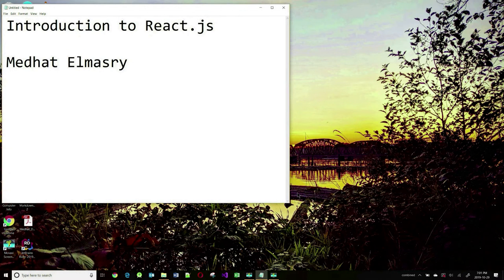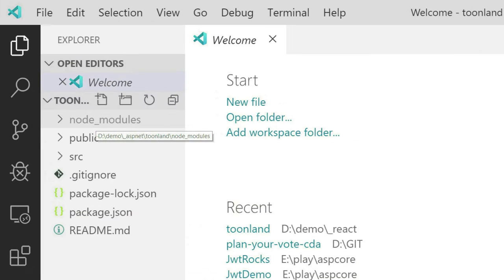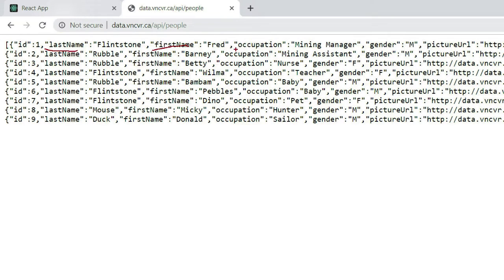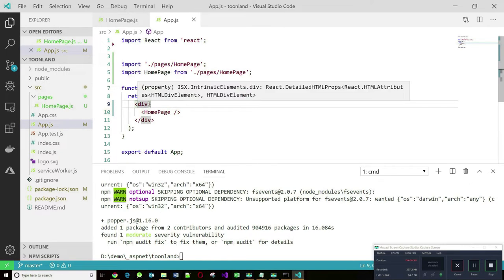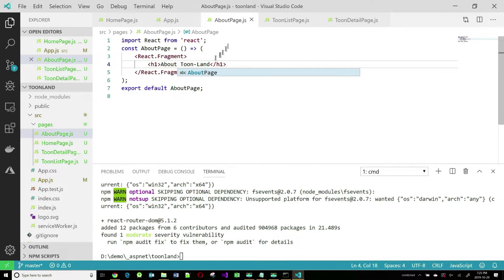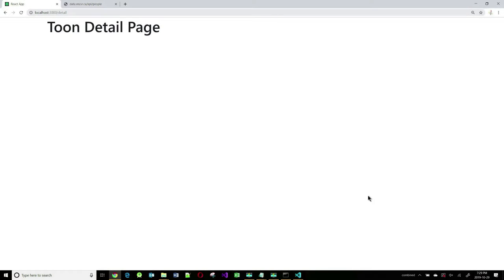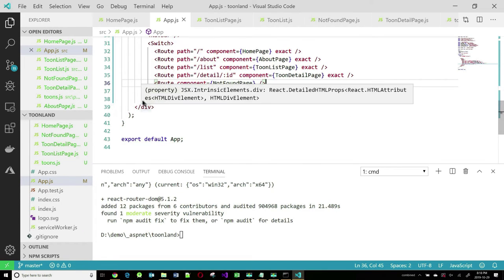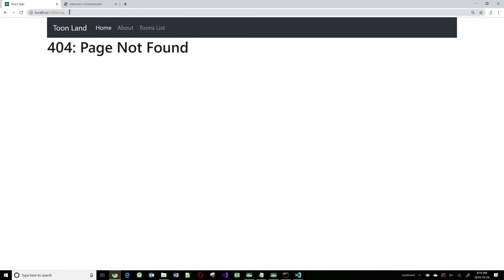Introduction to React.js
This tutorial is for first time React.js developers who have never worked with it before. You will learn how to develop a simple React.js application that interacts with an API endpoint using the fetch function to read and add data.